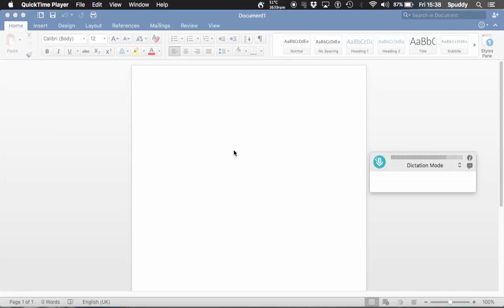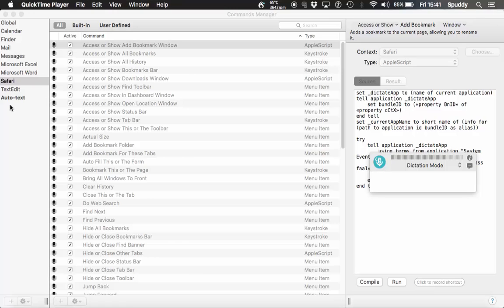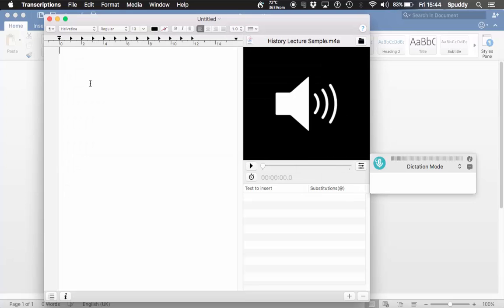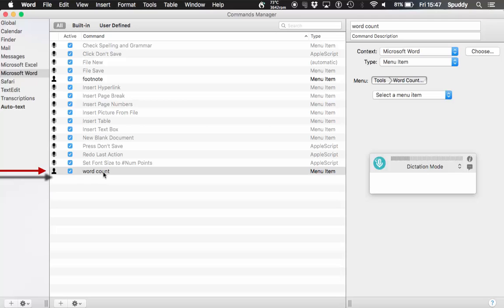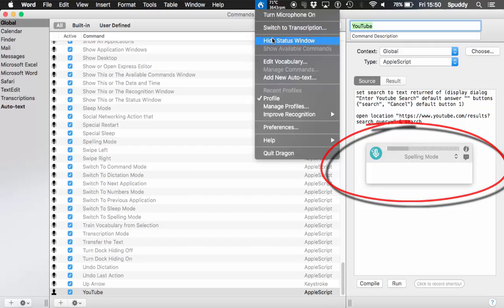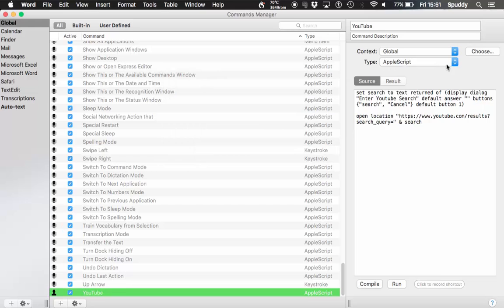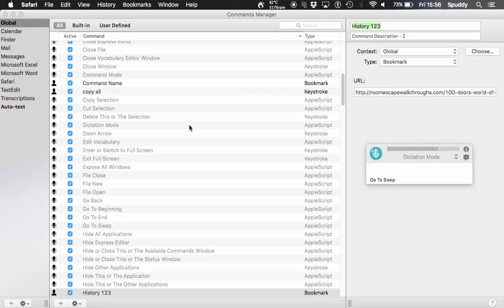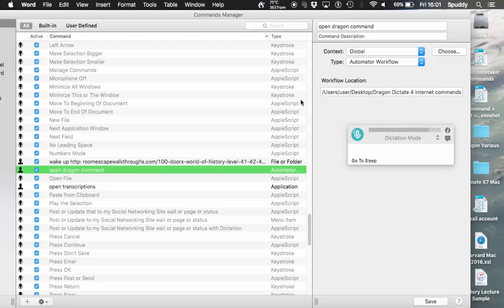Dragon For Mac 5 Creating Simple Commands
Dragon for Mac speech recognition software create custom commands and control and tailor your command needs to your favourite applications. empowers individual Mac users to be more productive at work by enabling fast, highly accurate dictation and transcription with the right level of customisation to speed document creation. Add custom words such as specific industry terminology, insert frequently-used text or shortcut repetitive tasks by voice to work faster and smarter—whether you’re creating documents, spreadsheets and presentations, sending emails, filling out forms or simply want to reduce the physical stress of typing. For professional dictation on the go, share your desktop dictations and automatically synchronise custom words and texts with your Dragon Anywhere enabled mobile device to be productive by voice in the office or on the road.